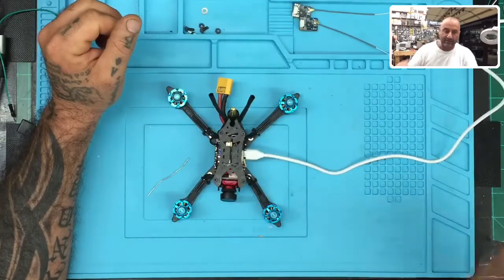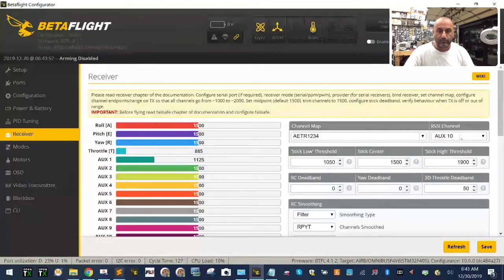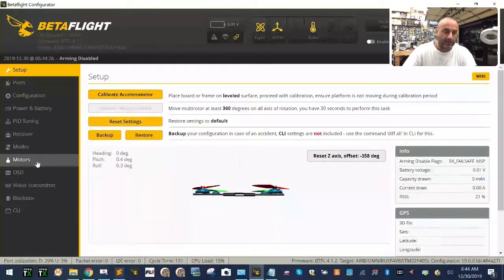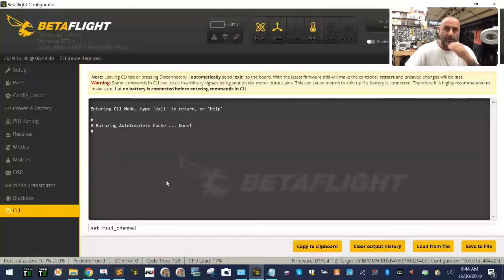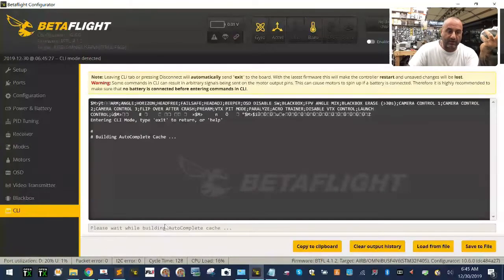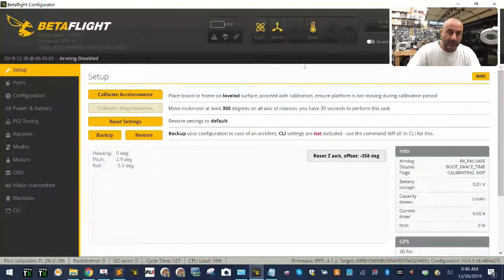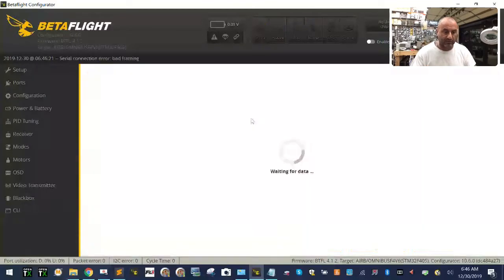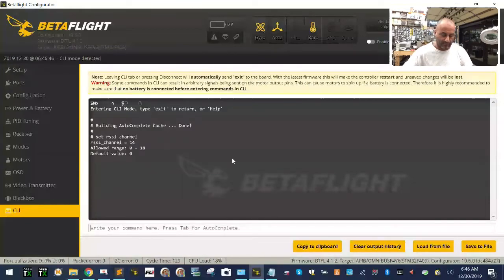Fix Betaflight RSSI Channel Won't Change Channels from Cyclone FPV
In the newer versions of BetaFlight 4.0 and up, there is an issue when trying to change the RSSI channel (either using the set rssi_channel in the CLI or using the drop down option in the Receiver Tab. It always goes back to disabled. This video shows you how to fix it)

Sincerely,

Tarek Maalouf
“RitalinFPV”
Work Mule
CycloneFPV.com